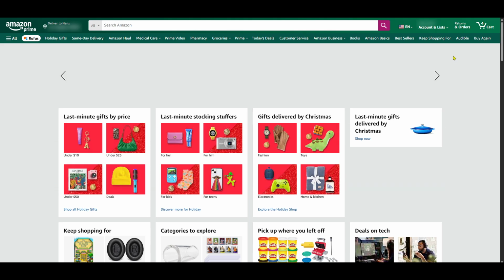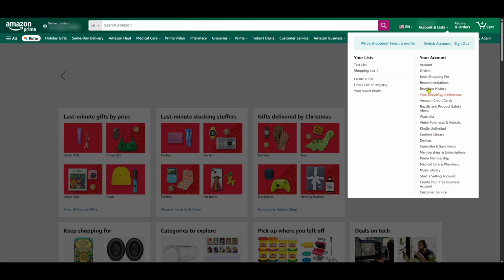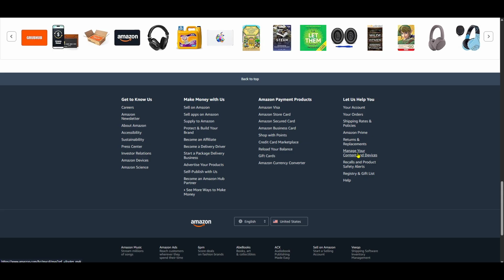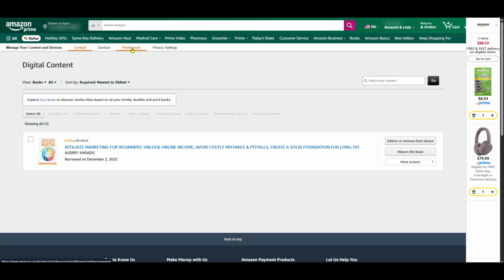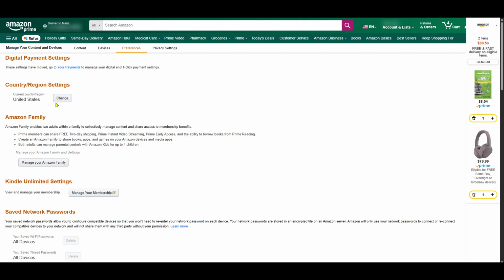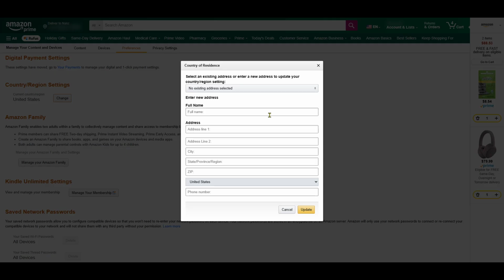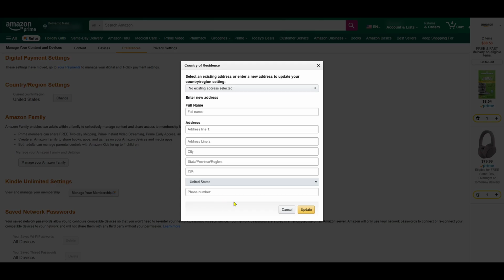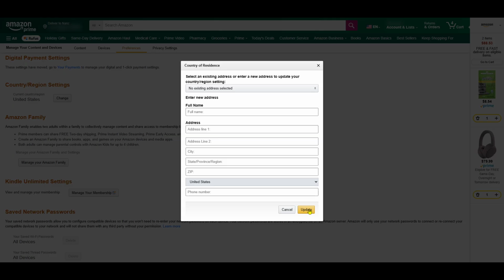How to Change Country on Amazon Music (2026 Guide)